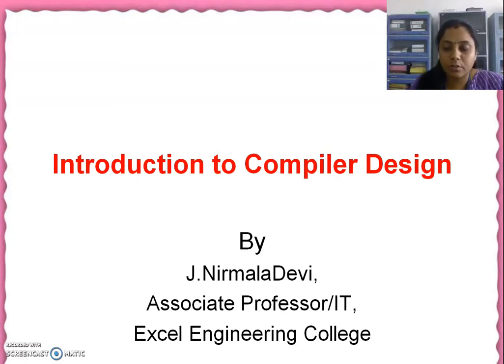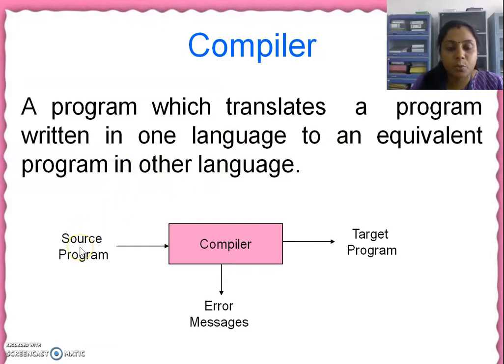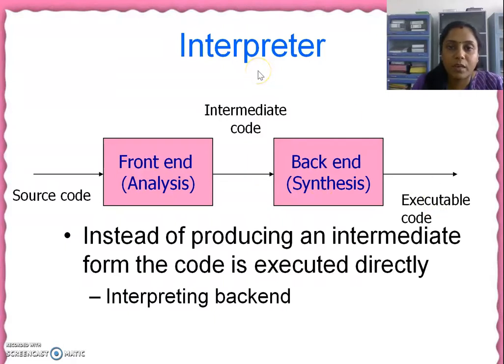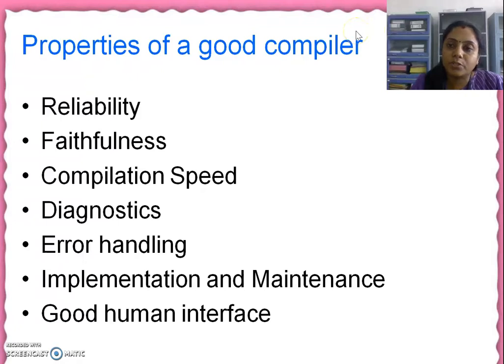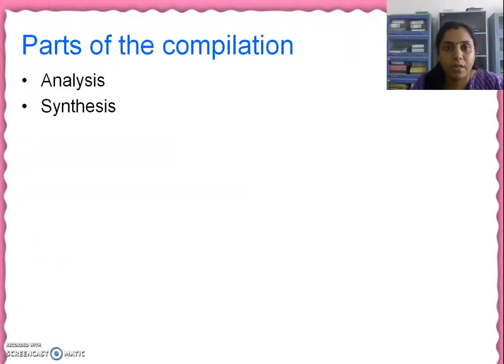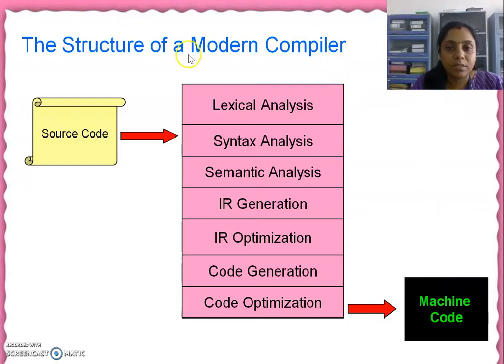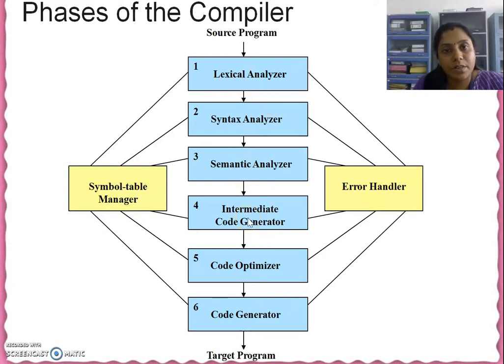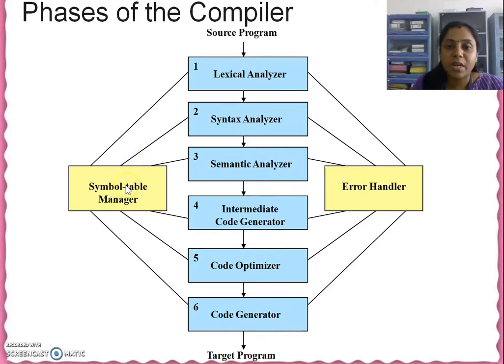Compiler Design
This video is an short introduction about compiler design.